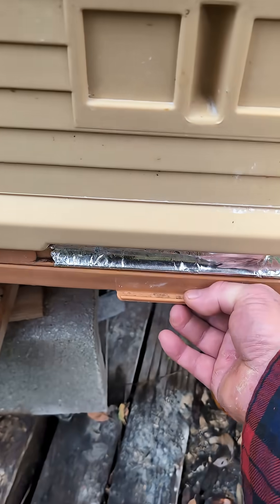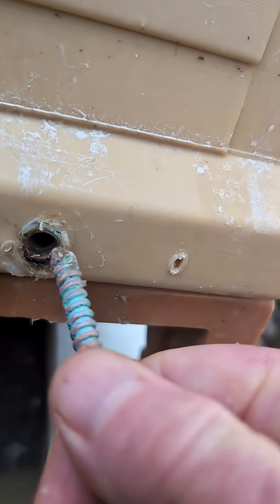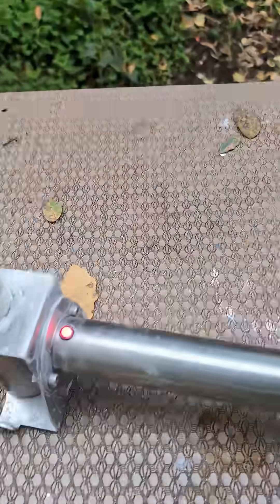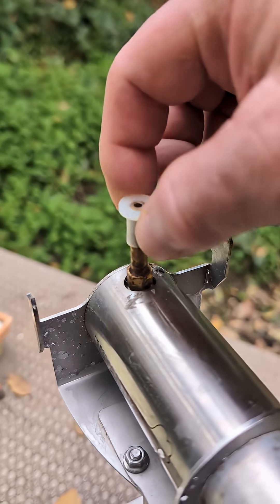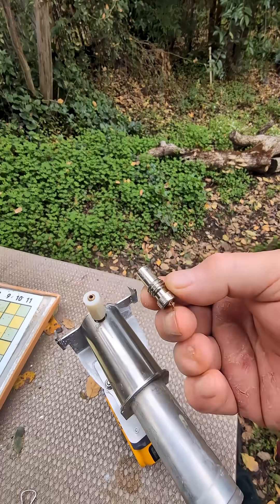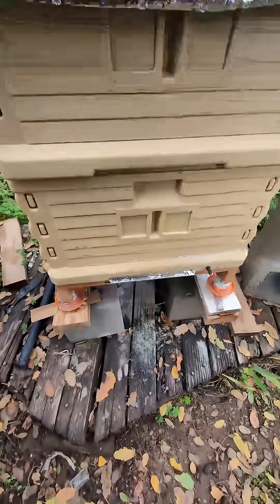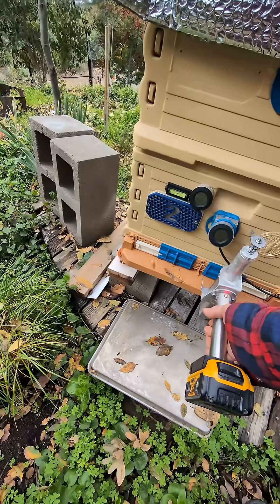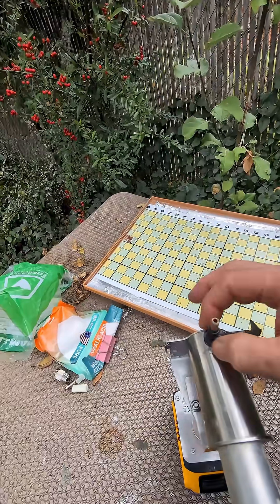DAY2 7TH OAV 120 MITES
48 Hours after 7th OAV treatments. 120 Mites on counting board. I expect these number to drop now because it's been over 30 days of treatments. Although both hives were getting robbed dally until about mid October, so I suspect filthy robbers could have contributed to the Mite load. I will  have to treat again in a few days :-(